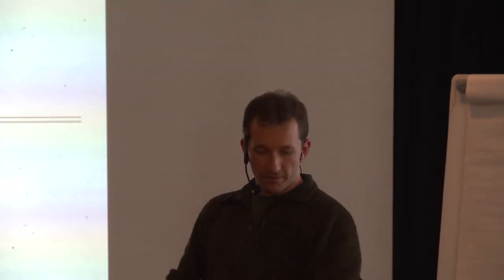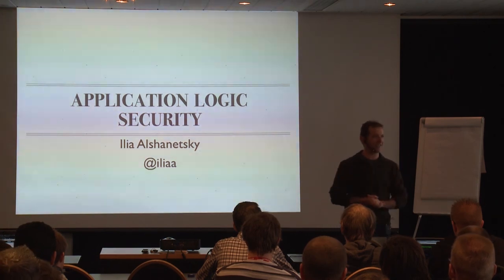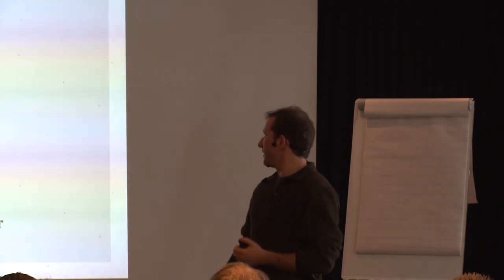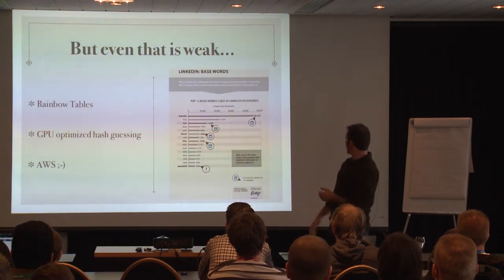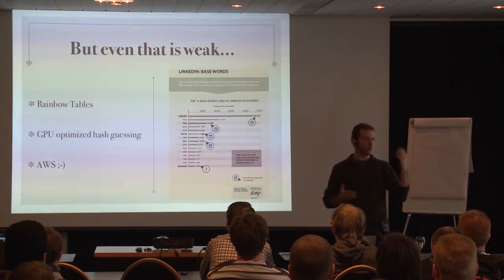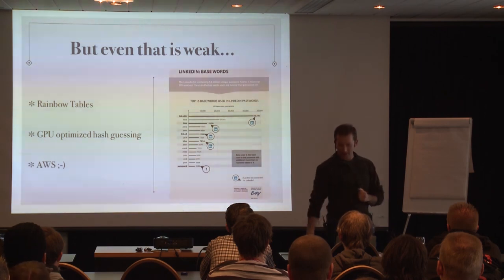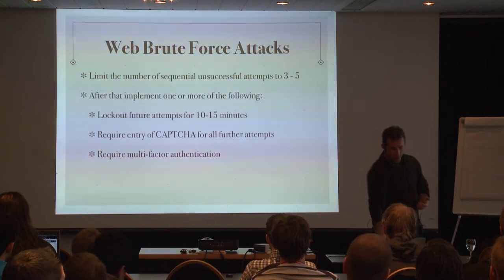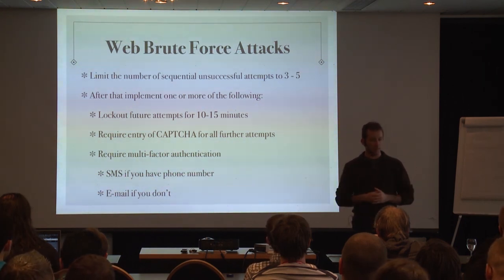Application Logic Security by Ilia Alshanetsky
This session will outline security practices and solutions designed to address security issues within application's business and processing logic, which are often overlooked in favor of basic security flaws such as SQL Injection, XSS, etc...

Presented at the PHP Benelux Conference 2013